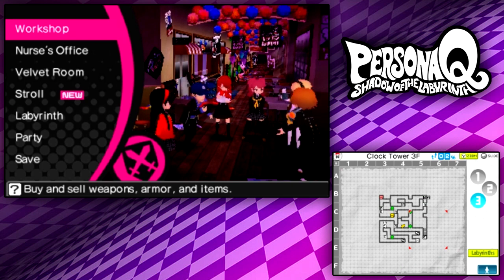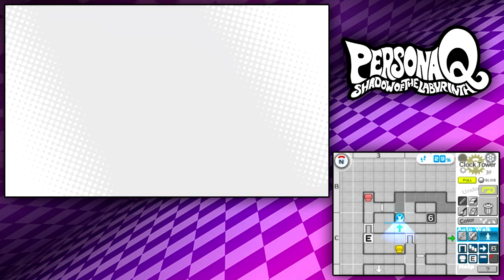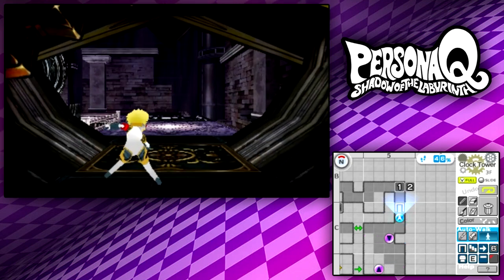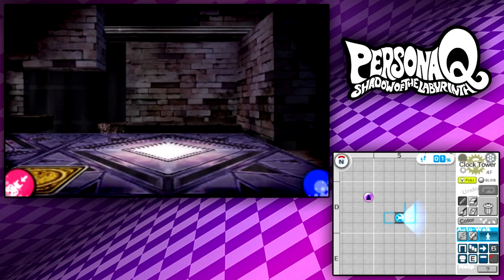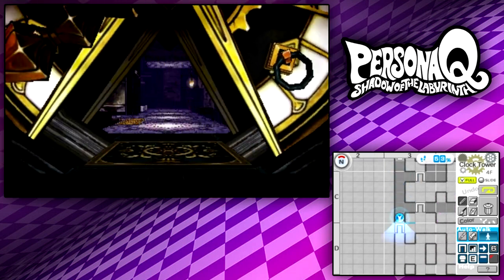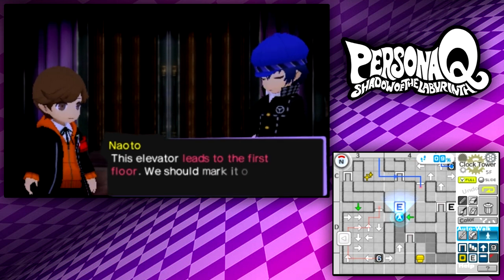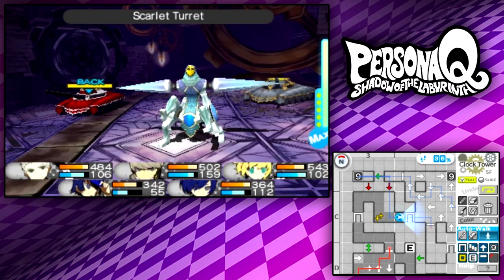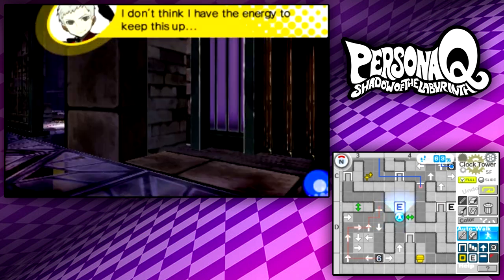Persona Q Shadow of the Labyrinth - Part 30 - Blood Red Button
Hello everyone and welcome to my commentated walkthrough/ let's play of Persona Q Shadow of the Labyrinth  for the Nintendo 3DS and today,